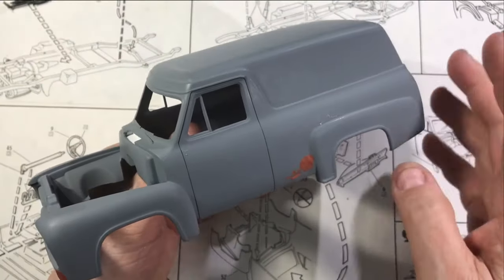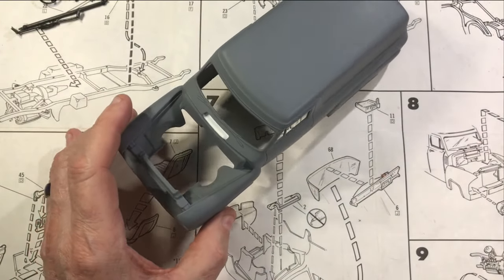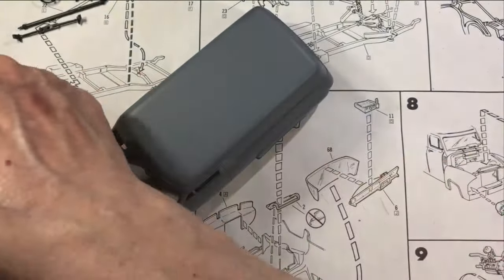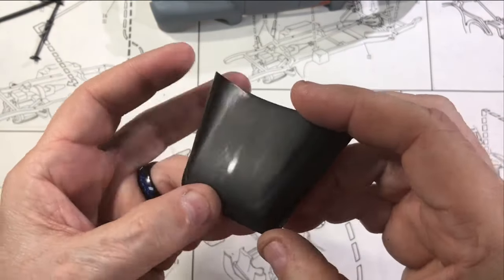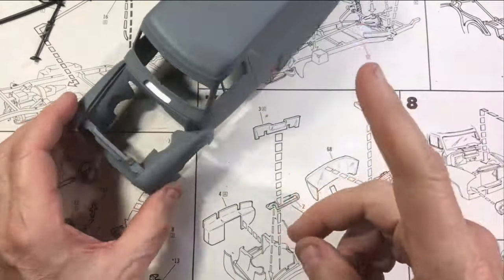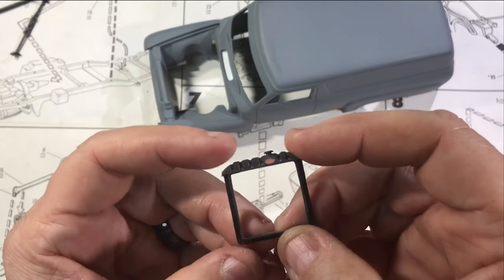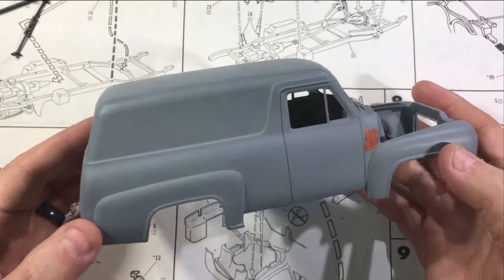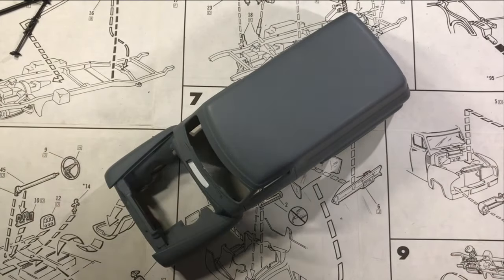USACC 55 Ford Panel Truck Update!